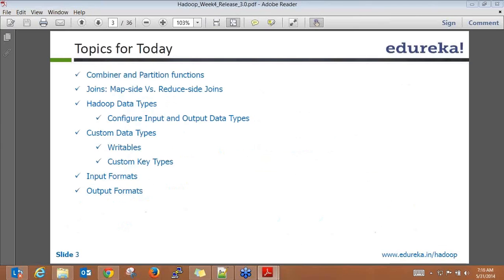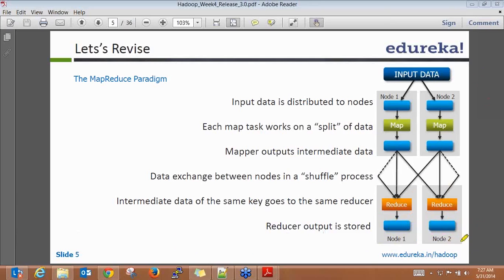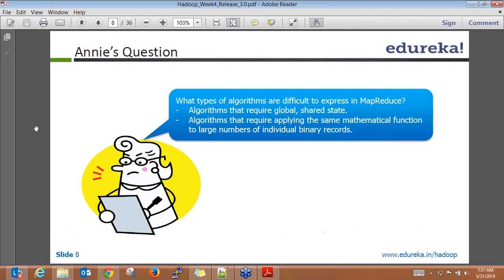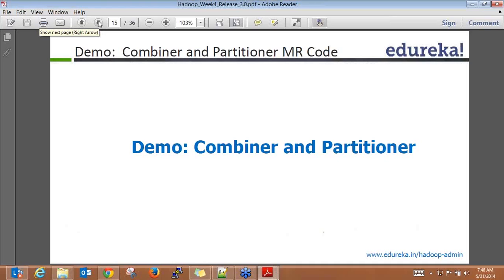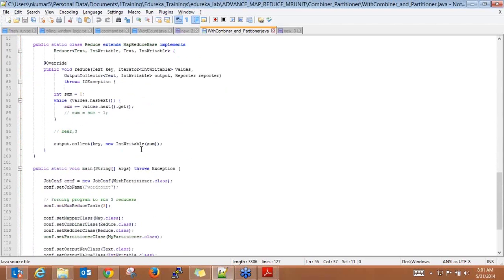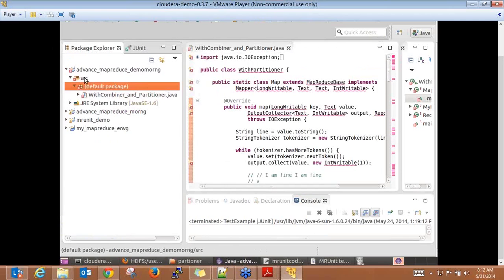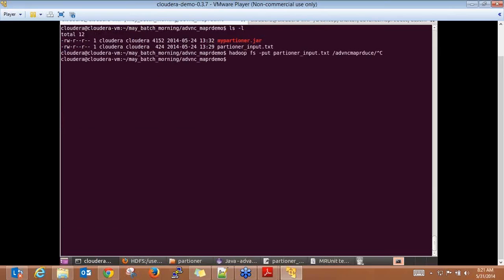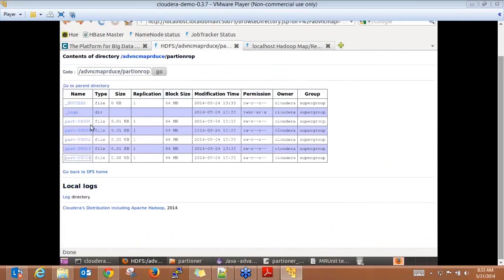Introduction to Advanced MapReduce | Advanced MapReduce Programming Tutorial | Edureka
Hadoop MapReduce (Hadoop Map/Reduce) is a software framework for distributed processing of large data sets on compute clusters of commodity hardware.
It is a sub-project of the Apache Hadoop project. The framework takes care of scheduling tasks, monitoring them and re-executing any failed tasks.
This video gives a brief insight of advance map reduce.

All topics related to ‘Advance Map Reduce’ have extensively been covered in our course ‘Big Data and Hadoop’.